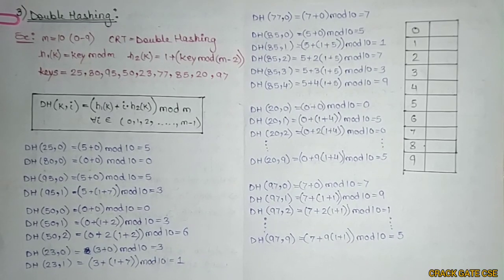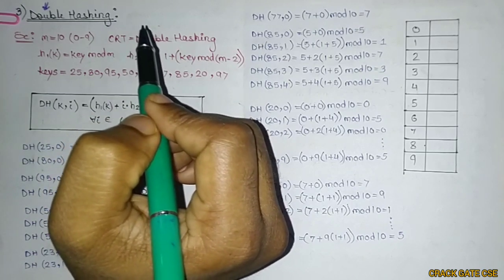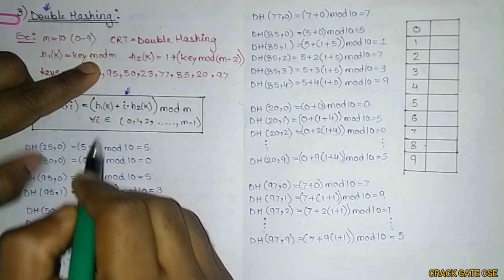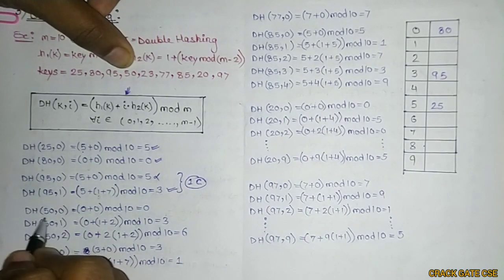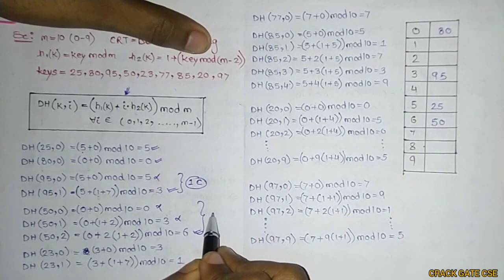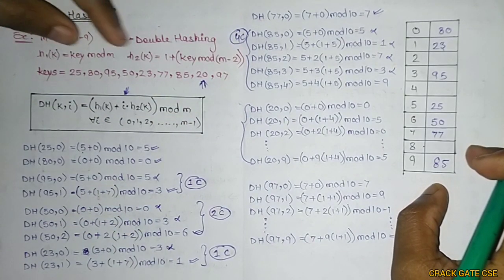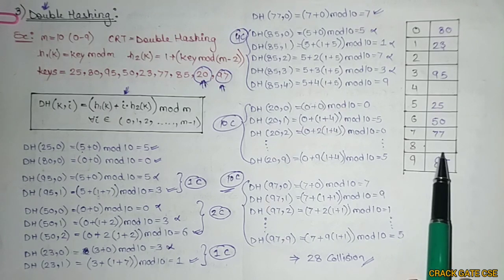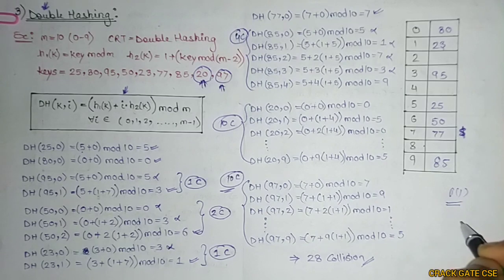63. Double Hashing | Open Addressing | Collision Resolution Technique | Algorithm for GATE, NET, PSU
Learn about Double Hashing which is an open addressing technique for collision resolution. Here you will understand how to find out the total number of collision when Double Hashing is Used.